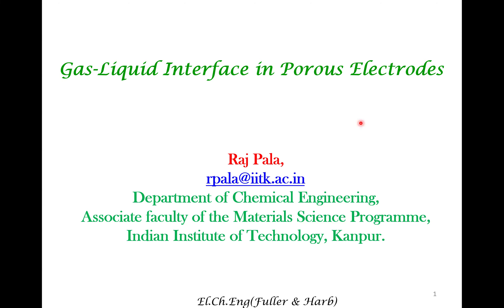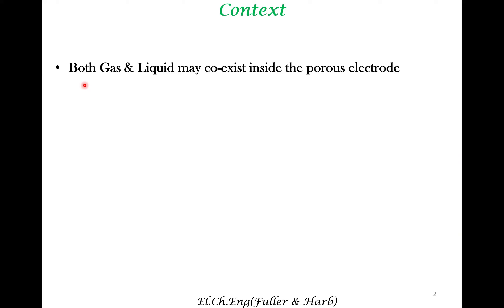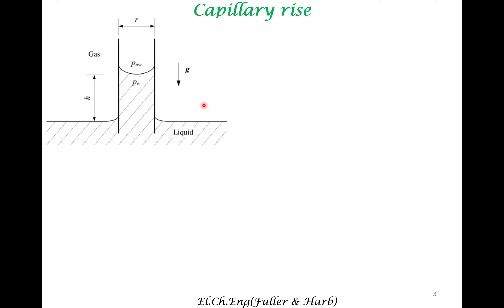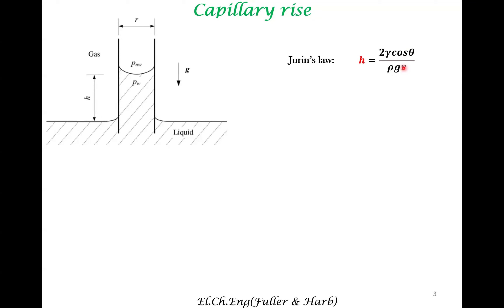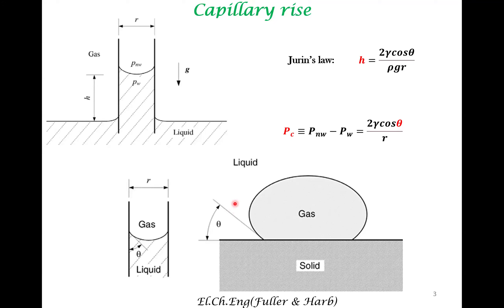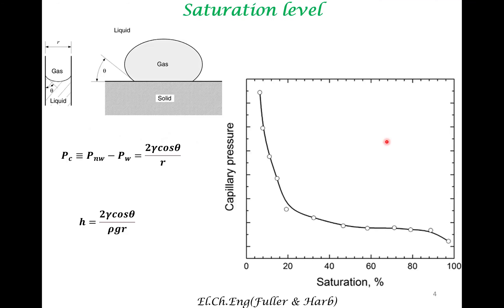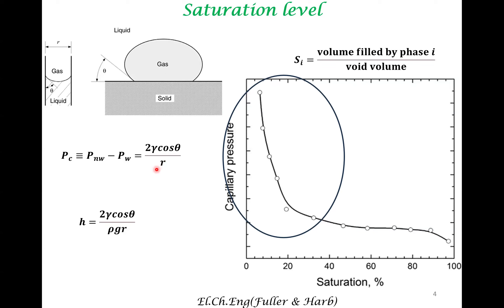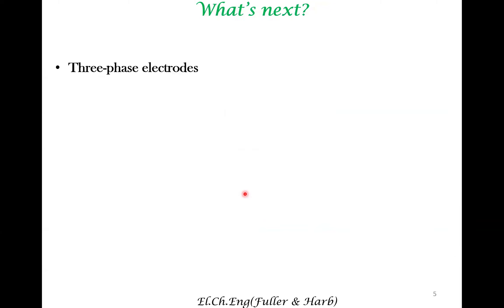Gas-Liquid Interface in Porous Electrodes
Rise in a capillary and capillary pressure determines the extent to which a porous electrode is penetrated with liquid.